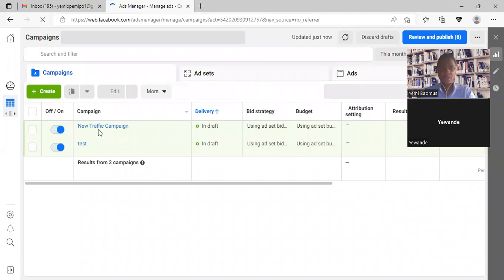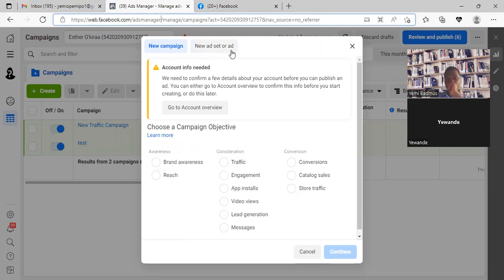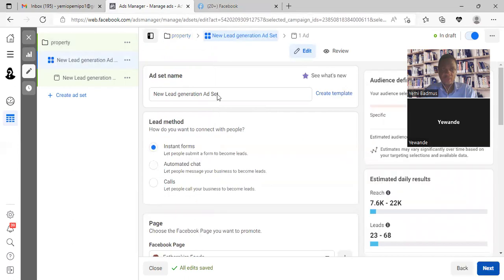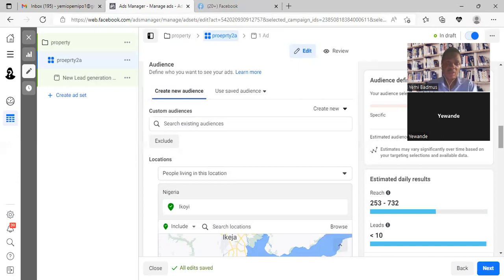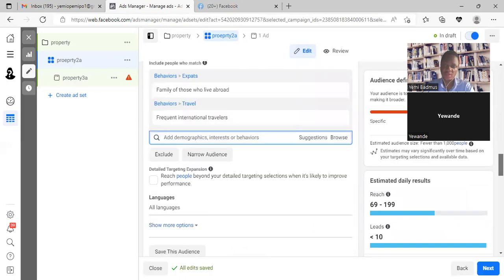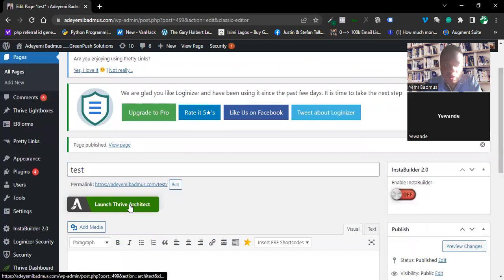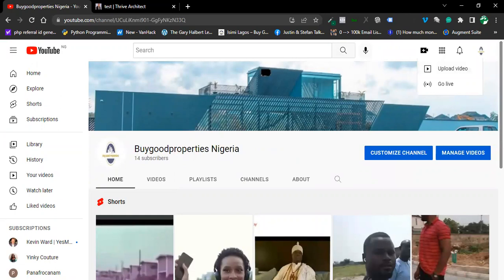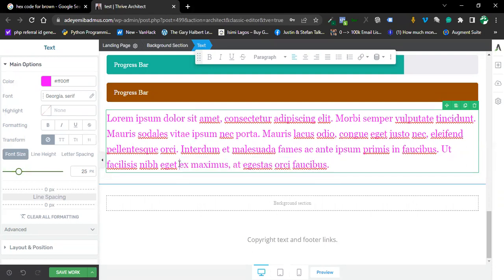This PGN Video Training Covers Presell Webpage Building from the 34th Minute